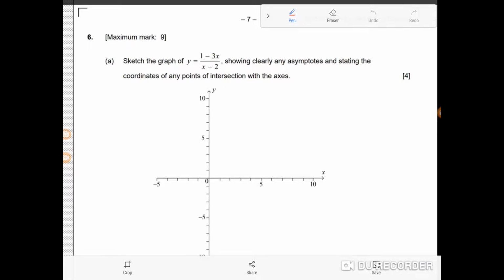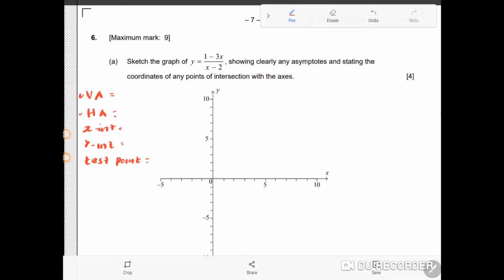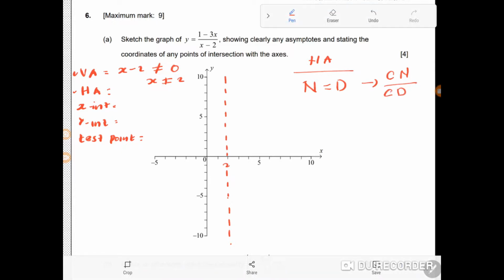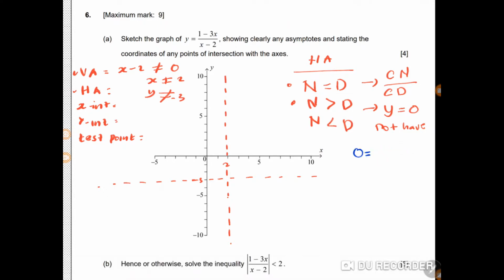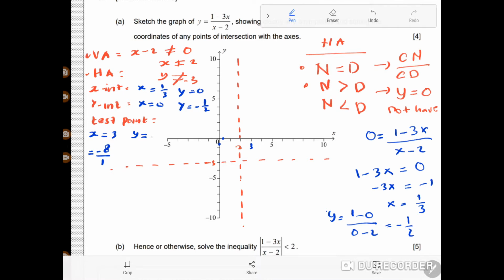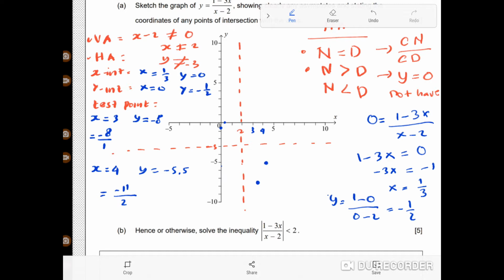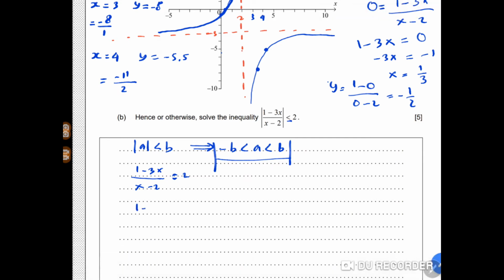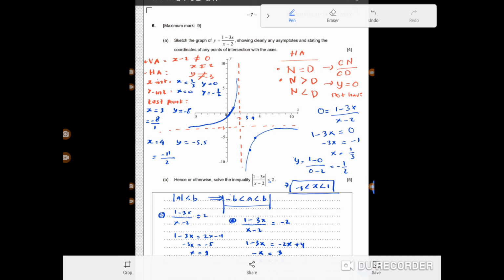How to sketch rational functions (IB HL Past Paper)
In this video, one of our teachers explains to you how to sketch Rational Functions. This question is taken from IB Past Papers. So, if you need any help with this type of questions, check this out. I believe you will find it helpful.

Follow us also on Instagram @rumahbelajar_ahundred, on our FB page: Rumah Belajar Ahundred.com, our And that's it for the moment, hope it helps.